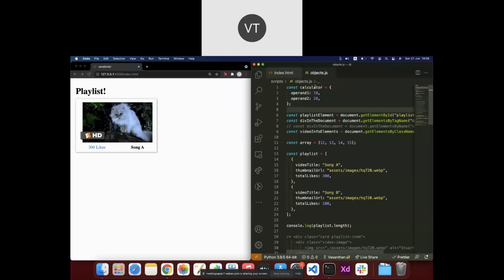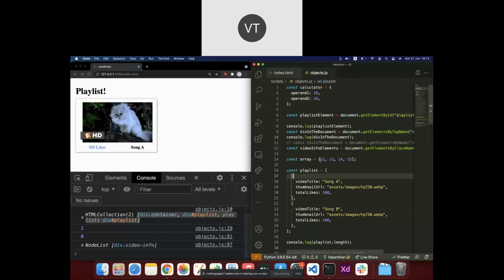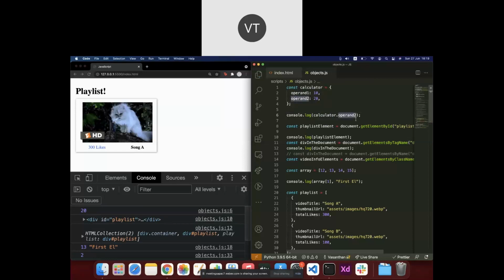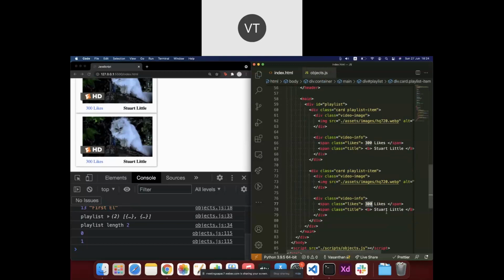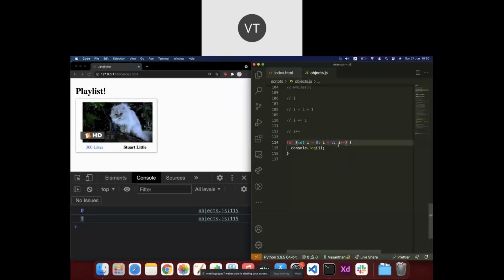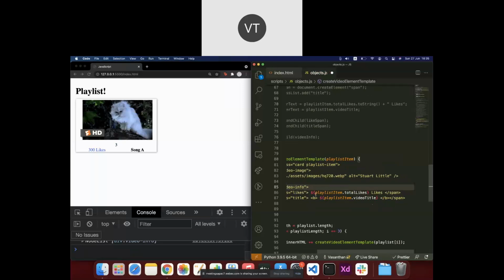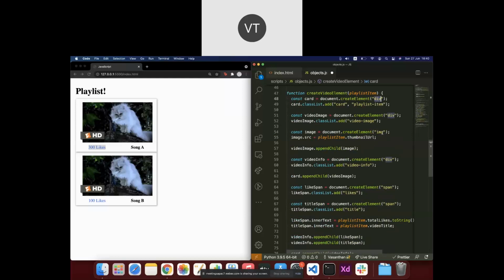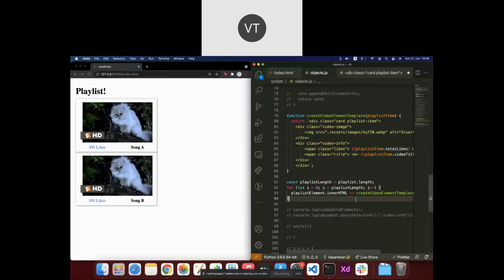Week 3 - 1/3